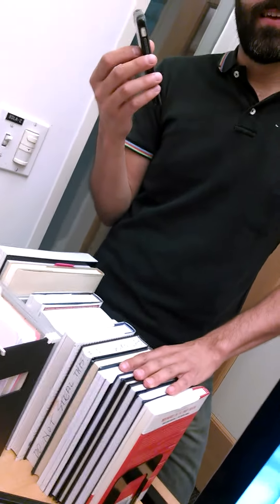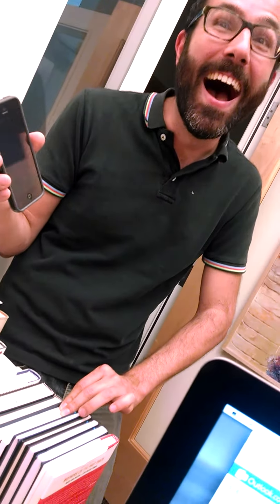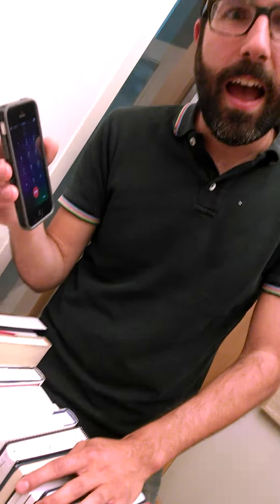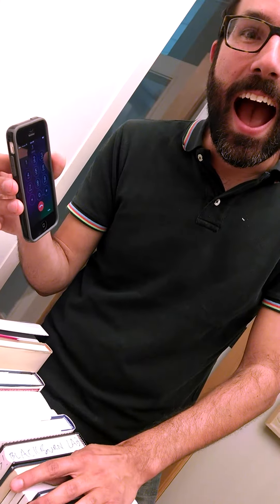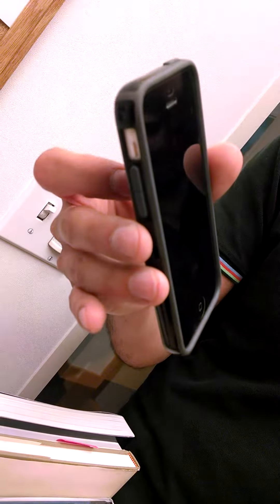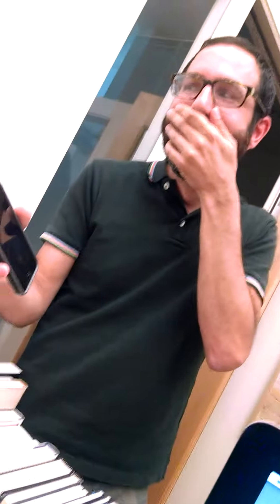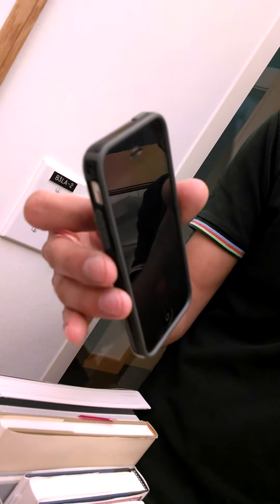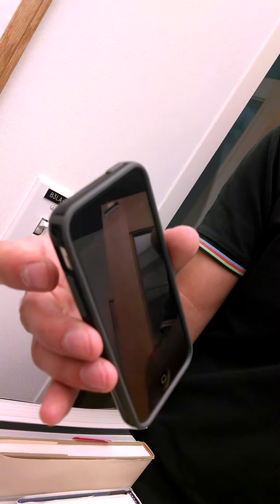Collect Call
I accepted a collect call from a band who said they were looking for a record deal. they proceeded to introduce themselves and asked if they could sing one of their songs to me over the phone, to which i responded "yes". the song was called "I Wanna Be Susan" and the two members took turns delivering lines.